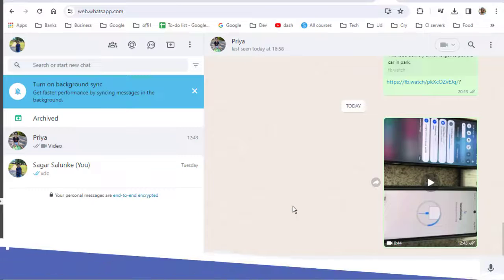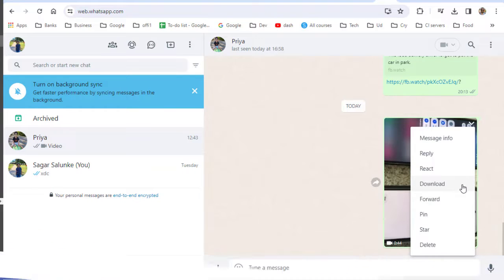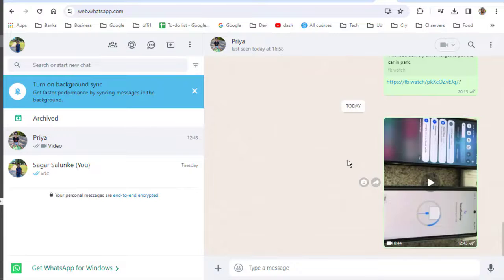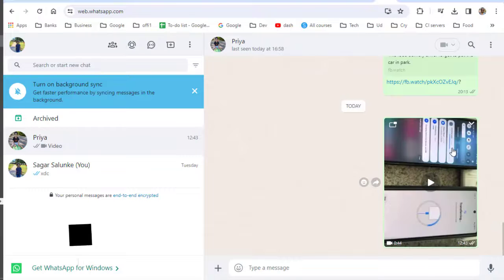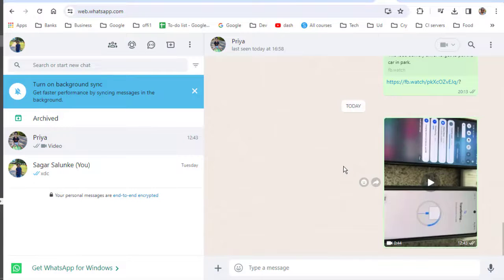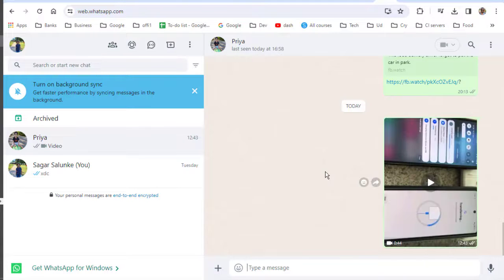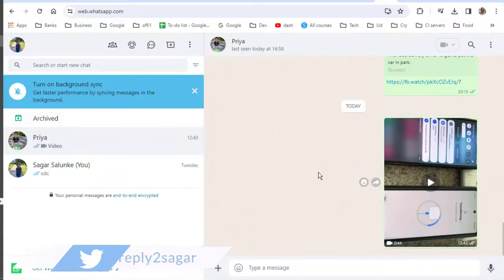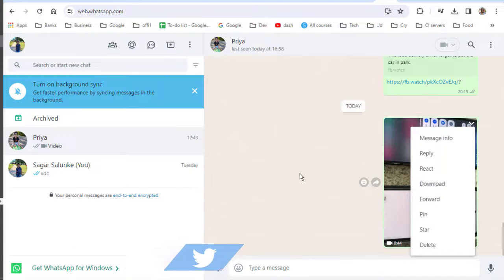unable to download videos from whatsapp web download option not showing up solved